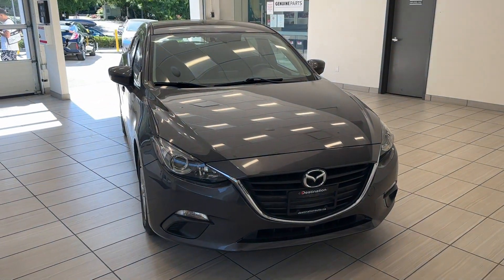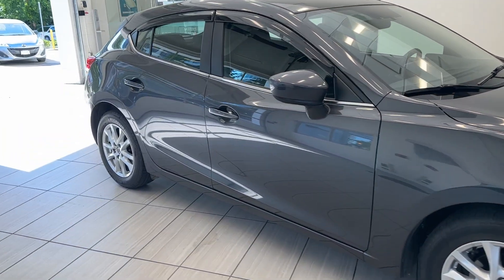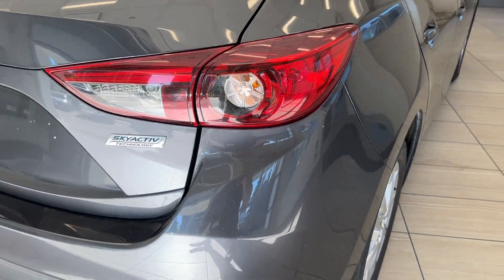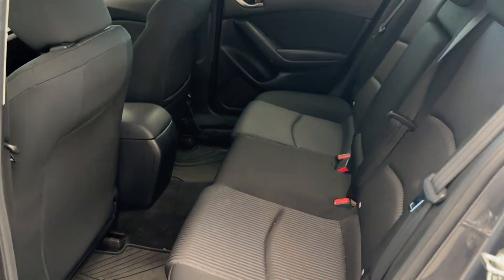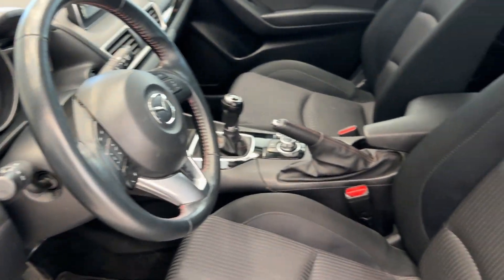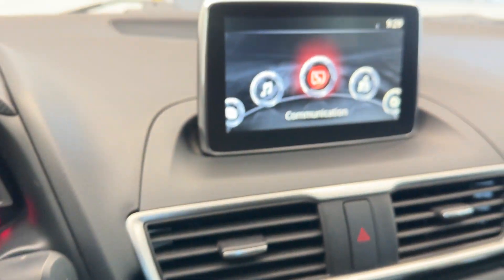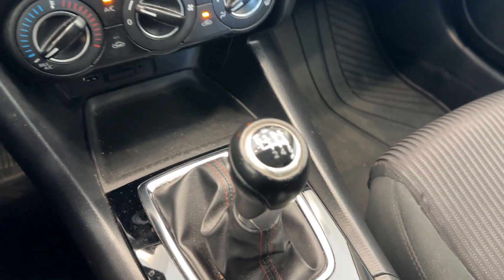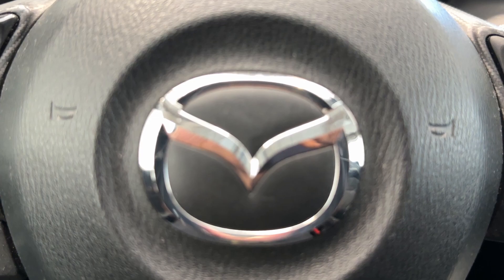2016 Mazda Mazda3 - B33689A